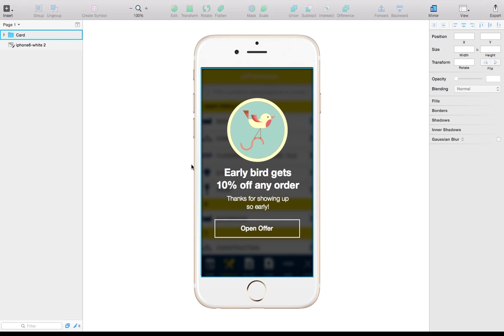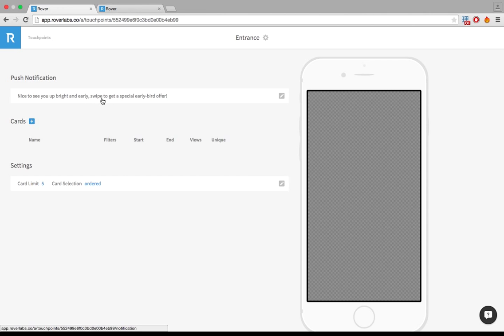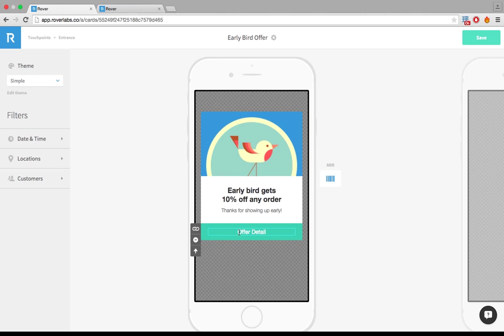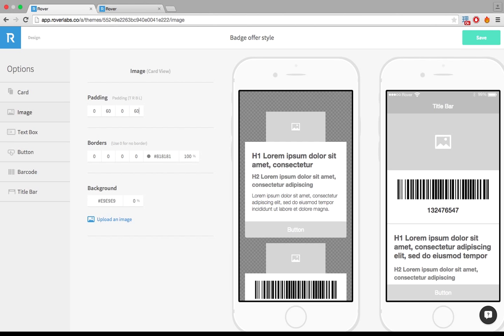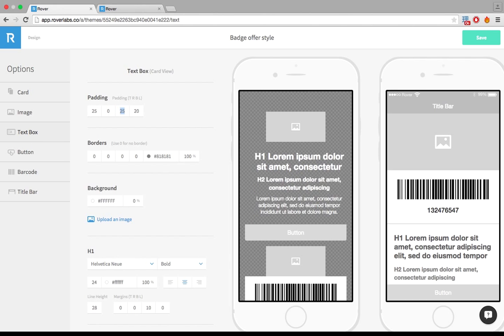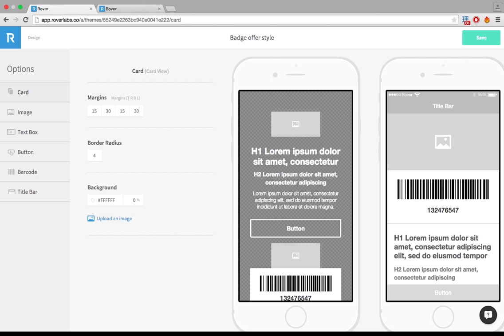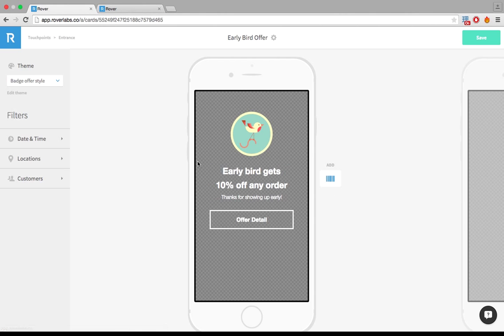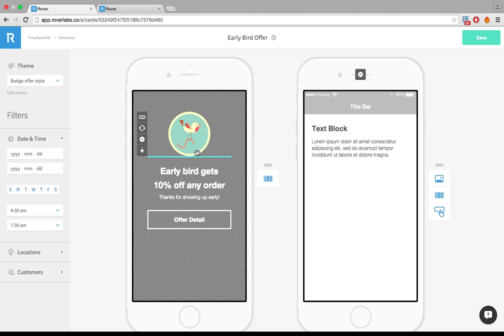Design Tutorial: Creating a Badge Style iBeacon notification with Rover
In this tutorial we look at how to create a badge-style beacon notification with the Rover Admin Console. Also see how we use time segmentation to make sure this notification will only show up for users visiting between a specific time range